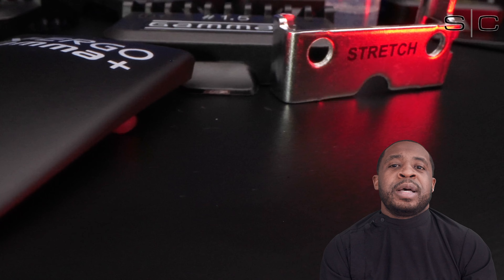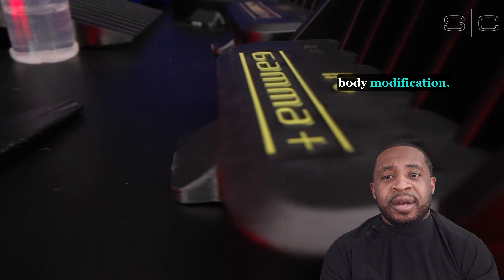The StyleCraft/Gamma+ Ergo Magnetic Clipper Family: EVERYTHING YOU NEED TO KNOW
The holy grail of clipper motors, the magnetic motor, is finally available in a cordless clipper. Always considered the most heavy-duty and professional motor, the ERGO features the latest in magnetic motor technology with the improved and revolutionary linear magnetic motor. This turbocharged long-life magnetic motor runs at 10,000 strokes per a minute, not only offering the ultimate in speed, power, and longevity but the quietest performance of any professional clipper.